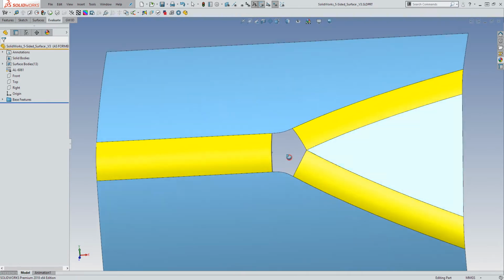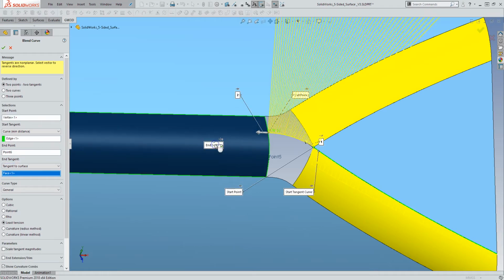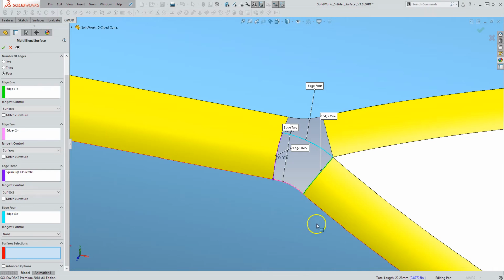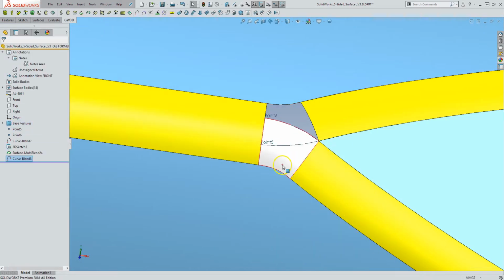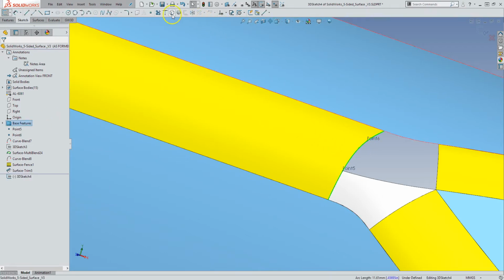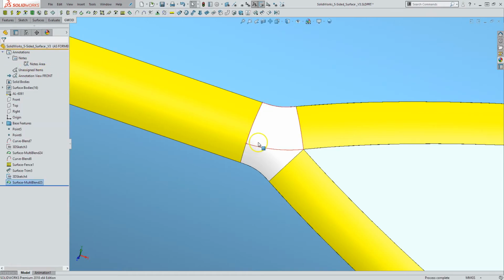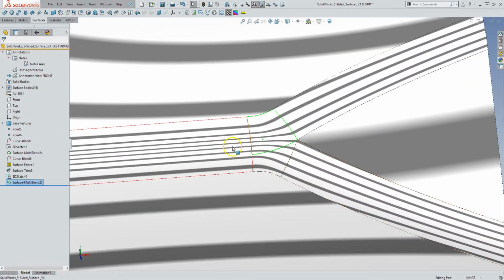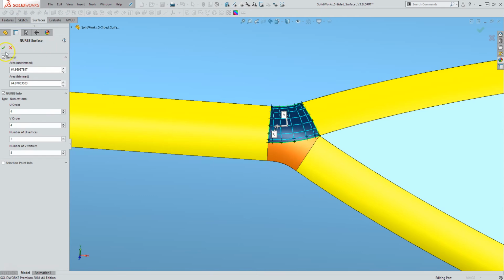SolidWorks 5 Sided Surface, Using GeometryWorks 3D, GW3D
5-sided surfaces can be quite a nightmare to deal with. This is an example of a workflow to fill a 5-sided surface with two 4-sided surfaces. I use GeometryWorks 3D features instead of native SolidWorks features to build this, but the same workflow can be used with SolidWorks features. GW3D has really good features that enhance the SolidWorks standard surfacing features and is easily my favorite plug-in.